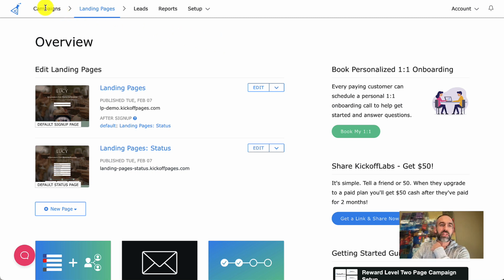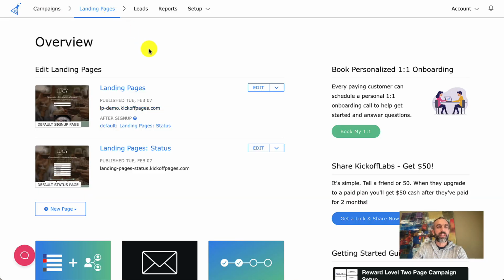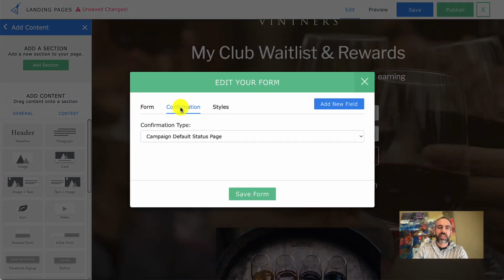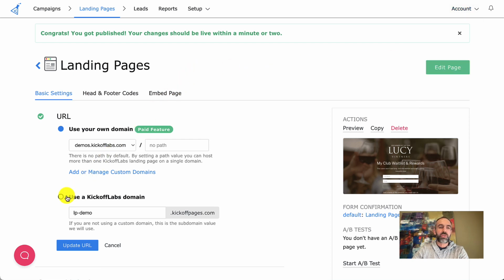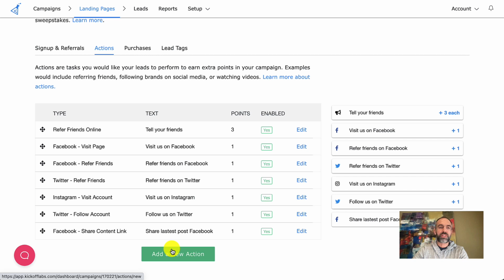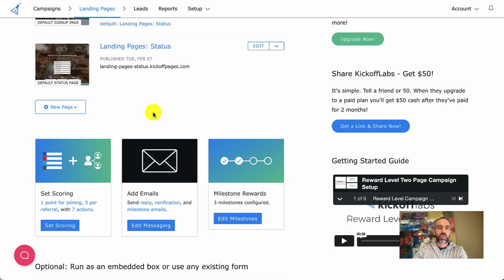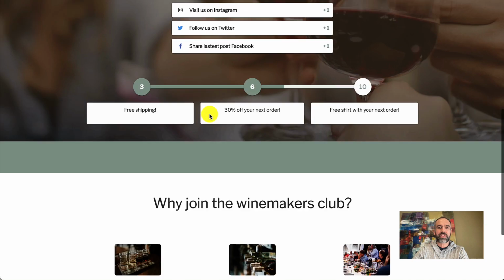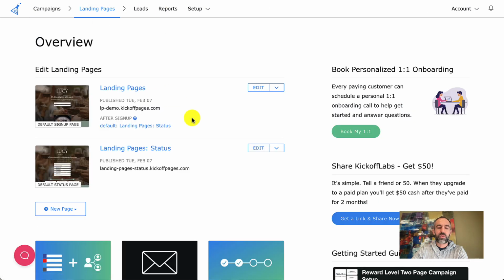Setting Up Landing Page Campaigns with KickoffLabs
This walkthrough shows you what’s next after having created a landing page based campaign with KickoffLabs. We’ll walk through page editing, publishing, lead scoring, actions, rewards, and more.

Our landing pages are great for quickly setting up any kind of viral giveaway, sweepstakes, or product launch.

Try it yourself for free by signing up at kickofflabs.com.